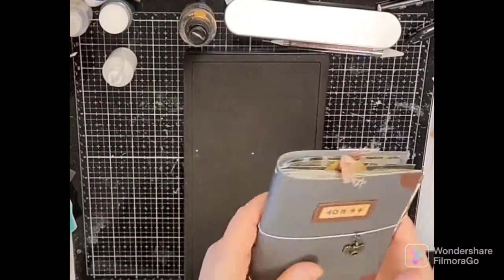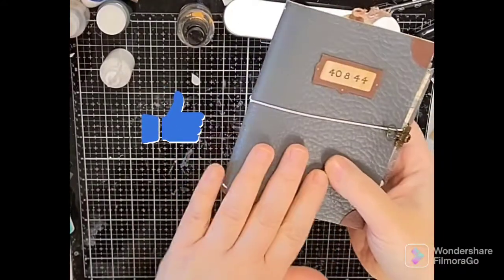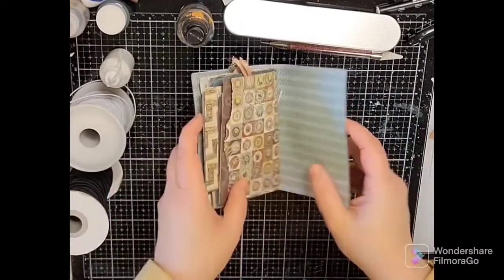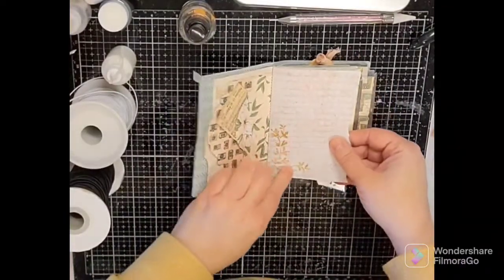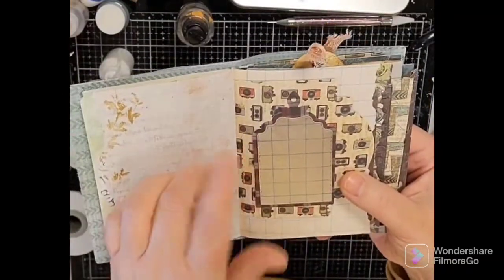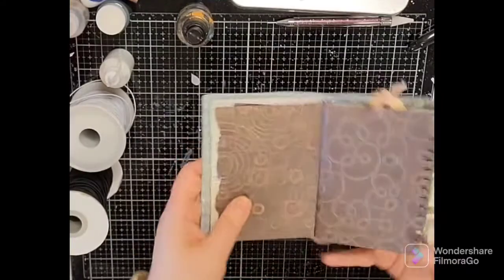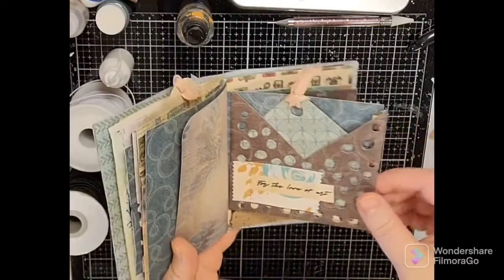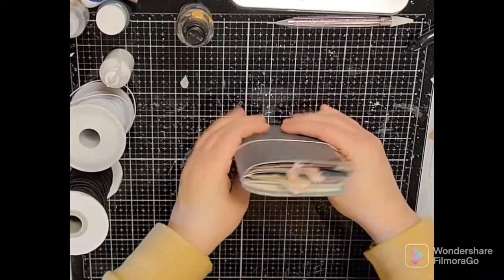Pocket Journal Flip-Through 📕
I created this faux leather journal with Sizzix and Elizabeth Craft Designs. 👀⬇️
Faux Leather
Black Elastic Cord
White Elastic Cord
MY SHORT STORIES!